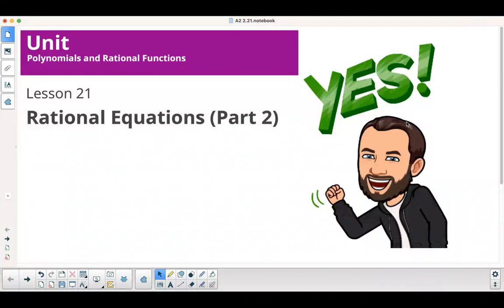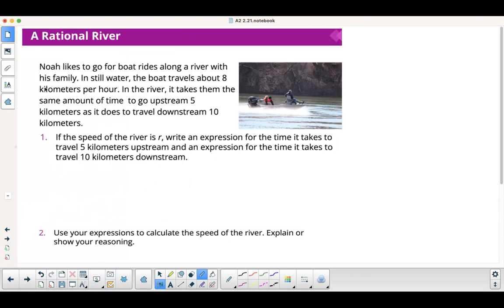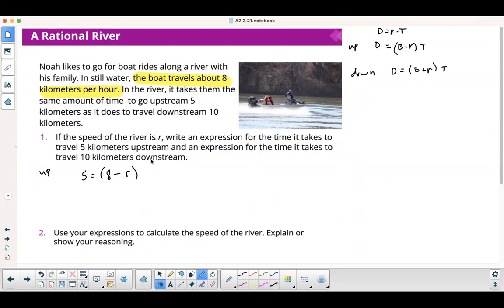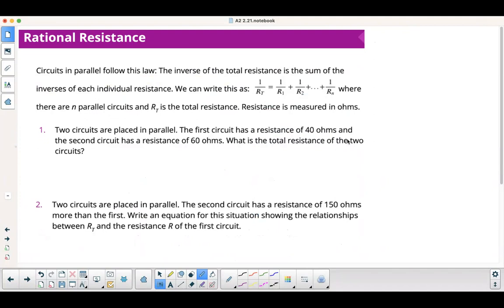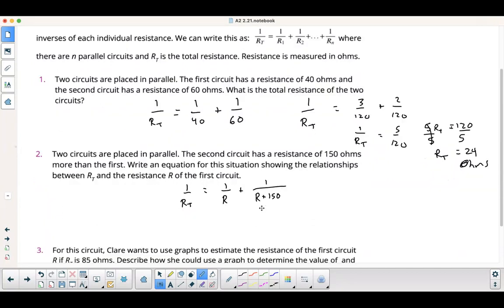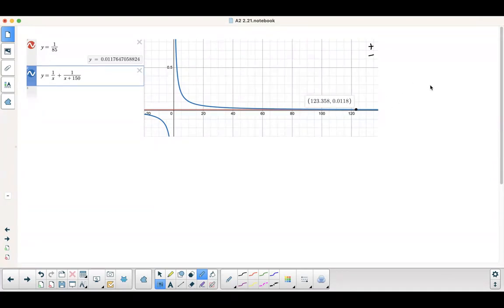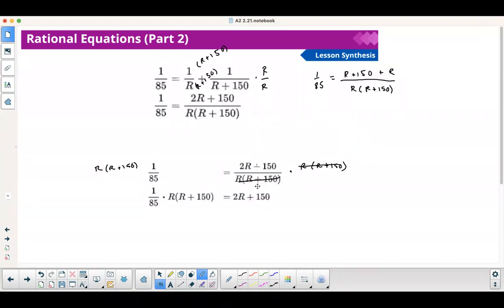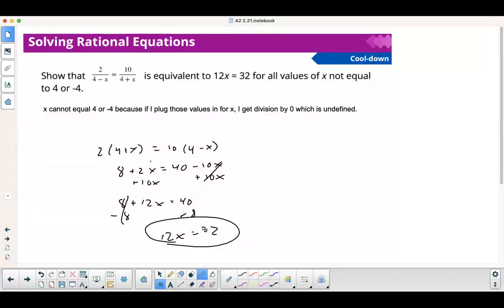Illustrative Math | Algebra 2 | 2.21 Lesson